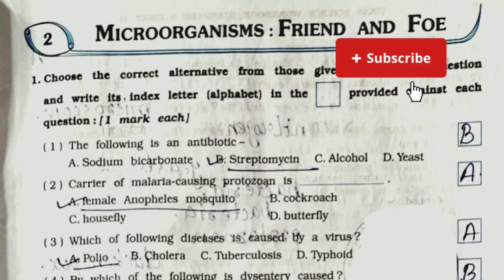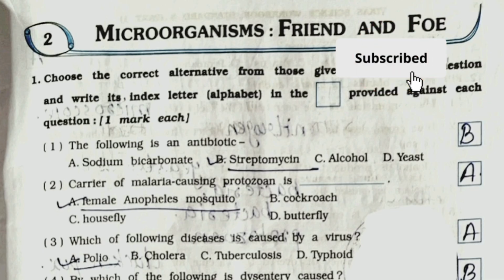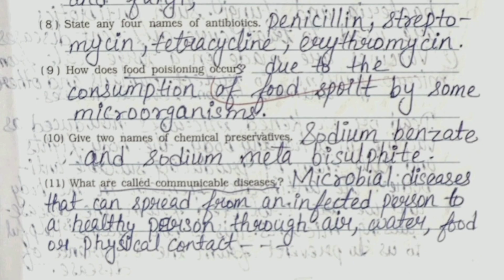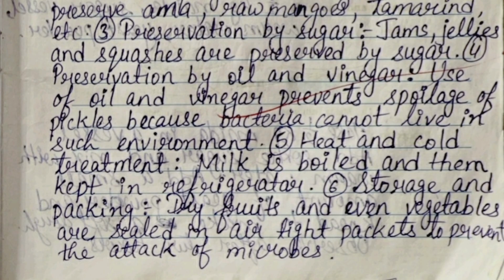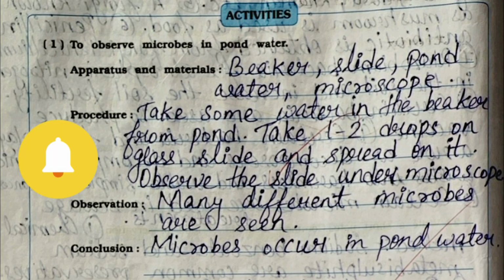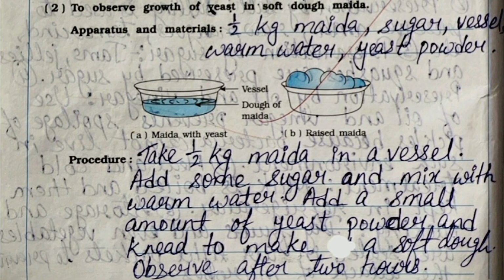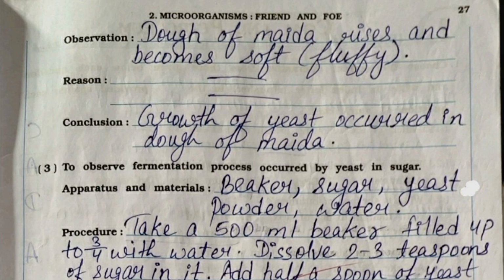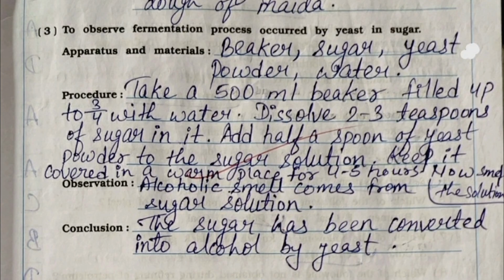Class 8 Science Chapter 2 Workbook Solution NCERT Microorganisms : Friend and Foe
Chapter 2, Microorganisms : Friend andFoe, complete workbook solution is given in this video.